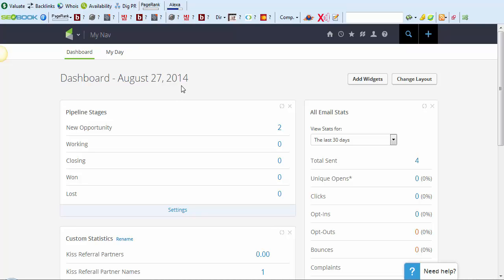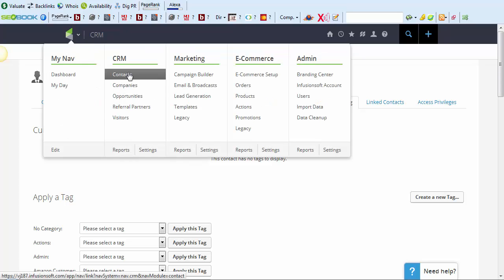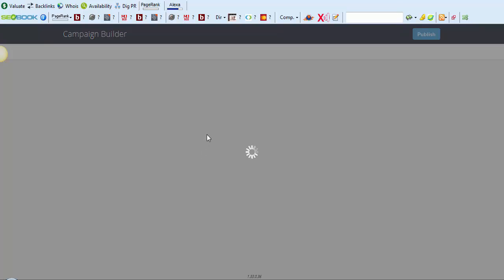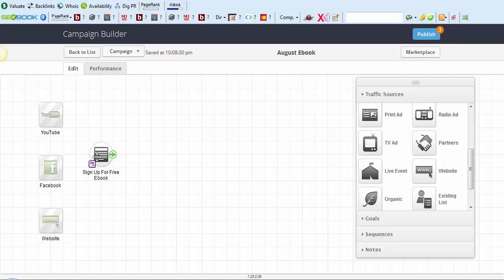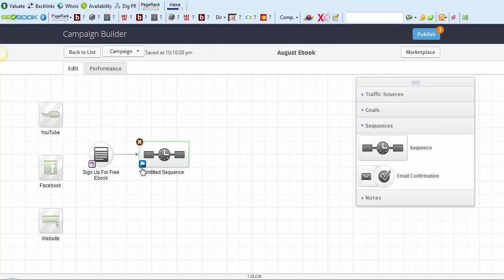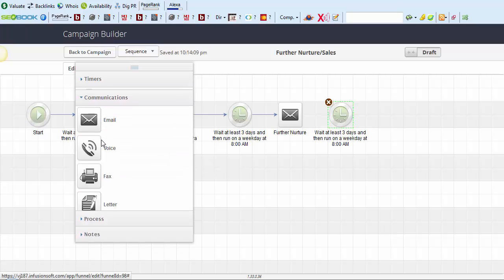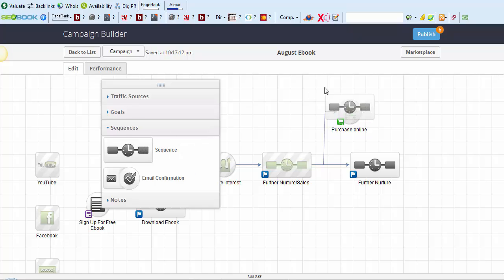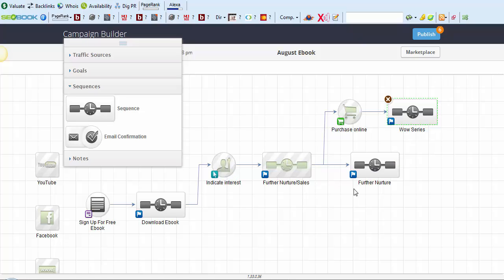Infusionsoft Review- Marketing Automation Software - Email Marketing CRM Software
to view Infusionsoft's product demo and see what this software can do for you. I put together this video to show you what Infusionsoft can do for your business. Are you just sending out email broadcasts to your list and not keeping track of what part of the process your prospects are in? This Automated Marketing Software allows you to map out your entire marketing strategy.

You have to start with a lead magnet. You then need to deliver on that service usually with a follow up email. Like in the video let's say that you wanted to track those who actually clicked the link to download your ebook. You would then put those leads into a different sequence of emails than those who haven't downloaded your book. This CRM Software will put your marketing strategy on steroids.

Contact Management Software
Customer Management Software
Business Software